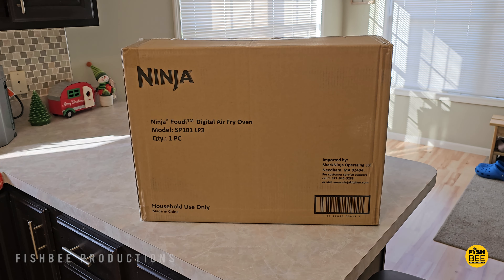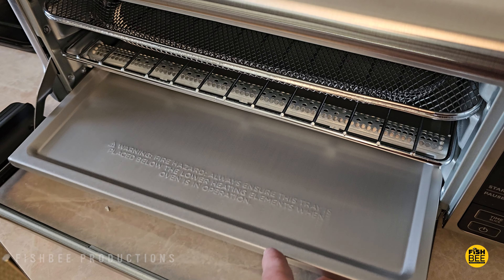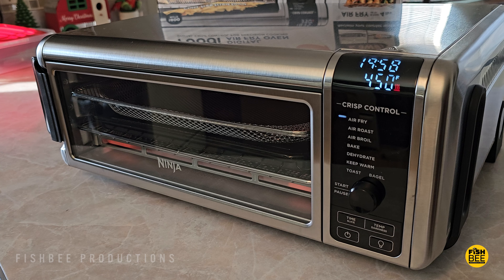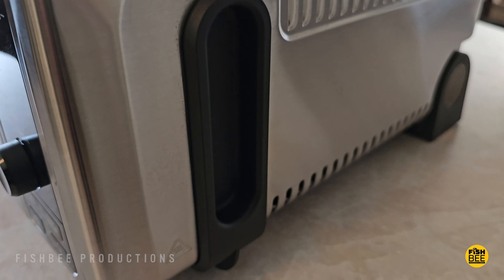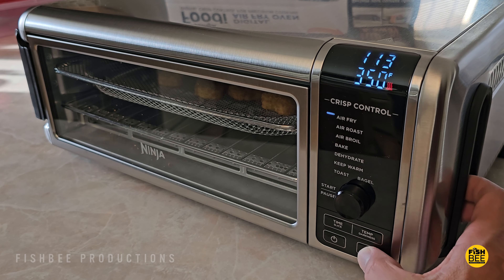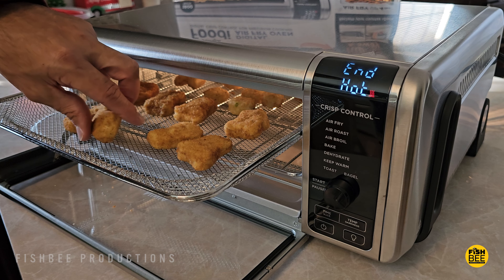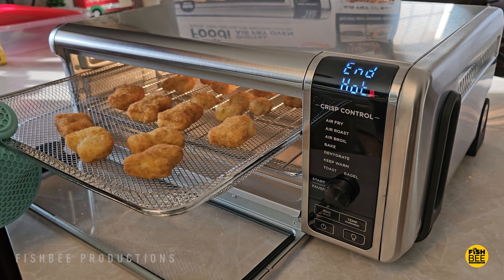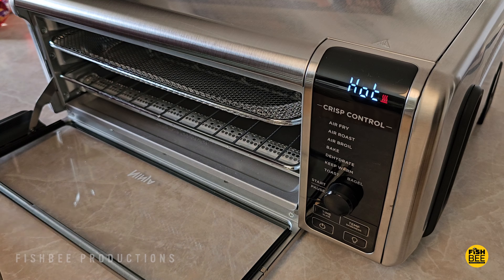BEST SELLING Air Fryer by Ninja (SP101) - Is It Really Worth It?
on Amazon

Features: Digital Air Fry Countertop Oven with 8-in-1 Functionality, Flip Up & Away Capability for Storage Space, with Air Fry Basket, Wire Rack & Crumb Tray, Silver